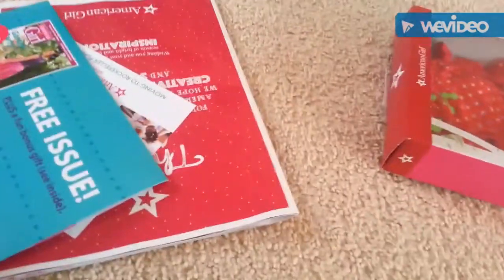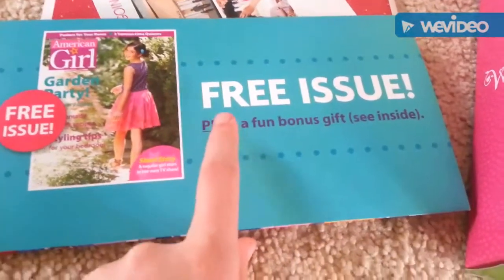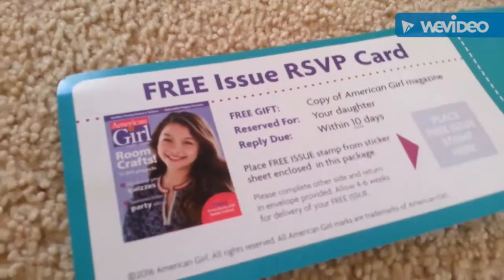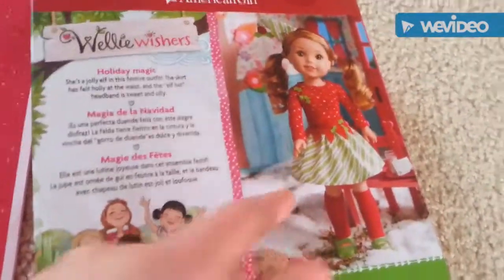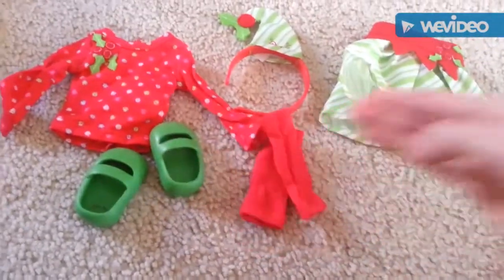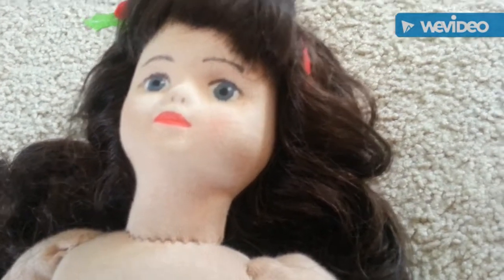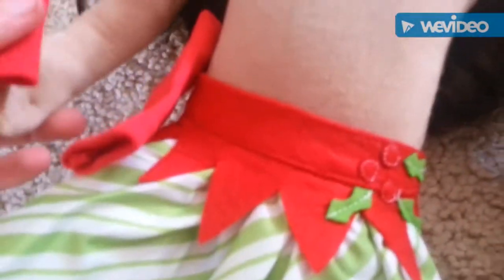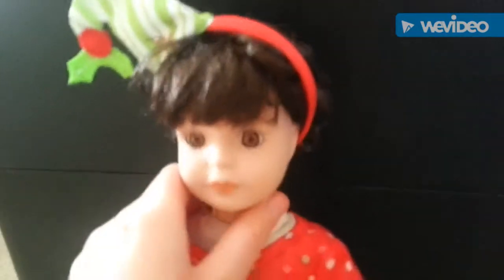Wellie Wisher Elf Costume|| REVIEW (Re-uploaded)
I'm sorry for all of these audio issues. The original vid had Halloween music, but I fixed it. This should be the last problem we have. 😊

I do not own Doll House. All rights to Melanie Martinez.

Follow my AGIG @dollspace01_official